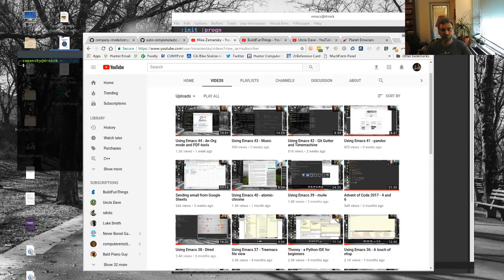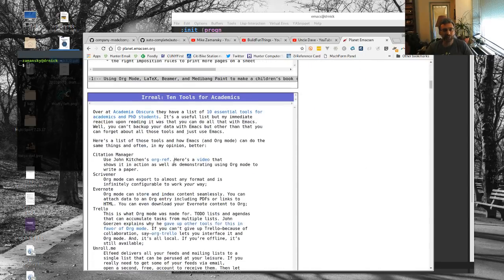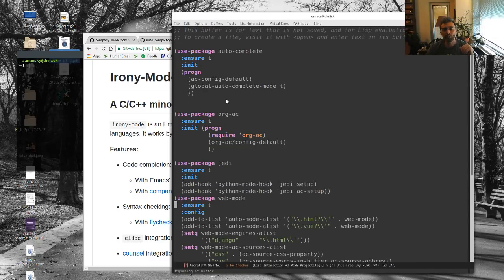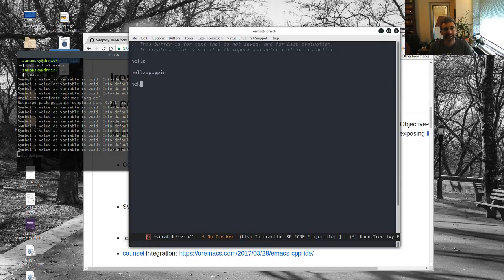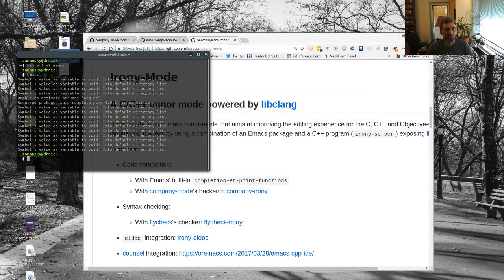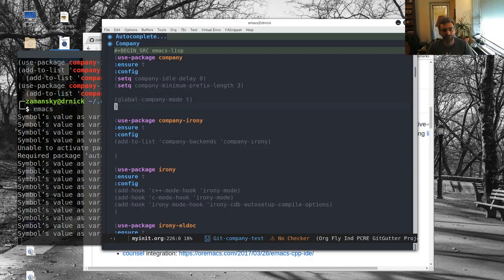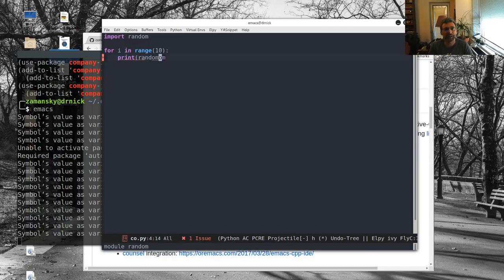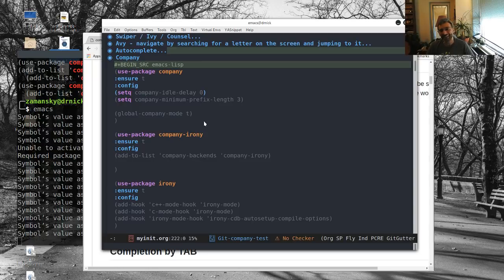Using Emacs 45 - Company or Autocomplete